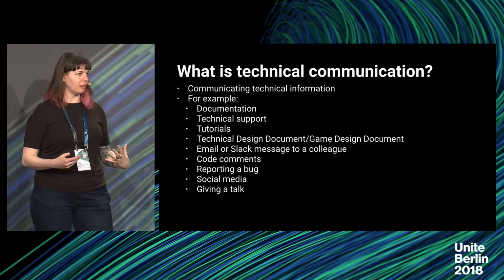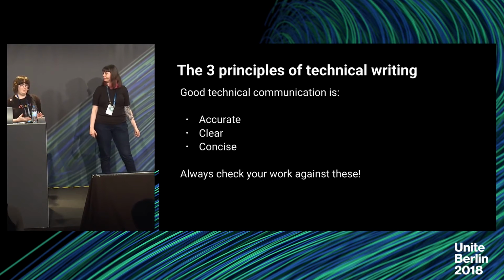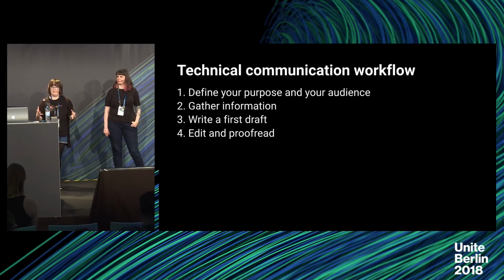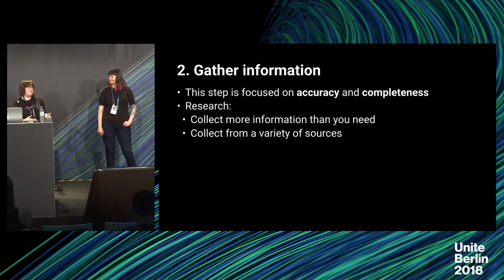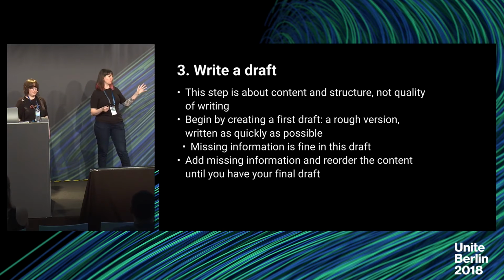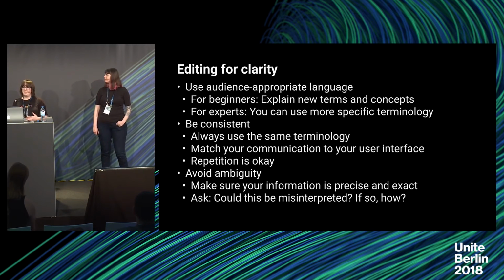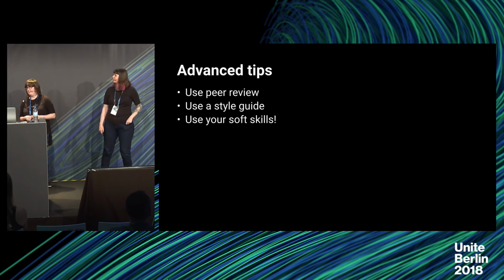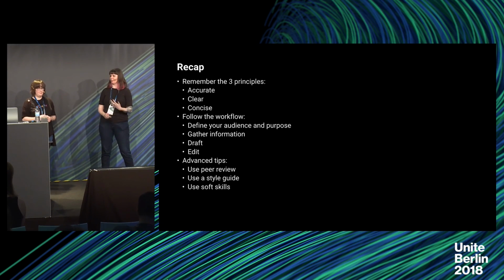Unite Berlin 2018 - Technical Communication for Unity Developers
Whether you're promoting a feature in your upcoming Unity game, documenting your Asset Store asset, or submitting a support ticket, you need technical communication skills. Two of Unity's most experienced technical communicators, Siobhan Gibson from the Documentation team and Kerry Turner from the Enterprise Support team, present a masterclass in technical communication.
In this session, you'll learn how to communicate accurately and clearly with your audience. You'll also see examples of the difference great technical communication makes at every stage of your project's development, from communicating with team members to marketing and support.

Speakers:

Siobhan Gibson - Unity Technologies
Kerry Turner - Unity Technologies